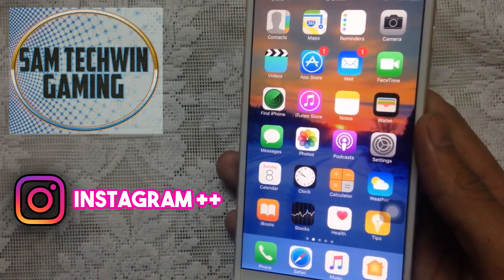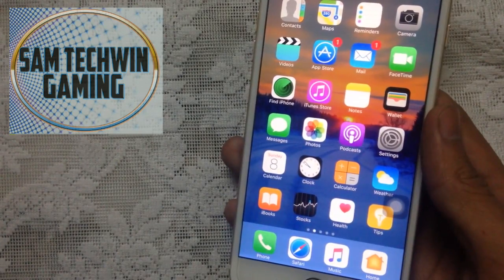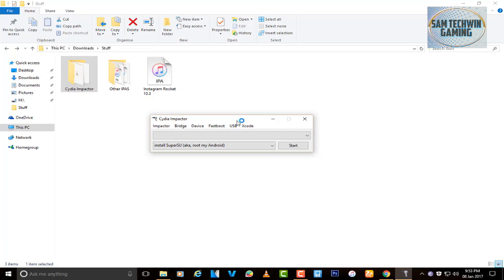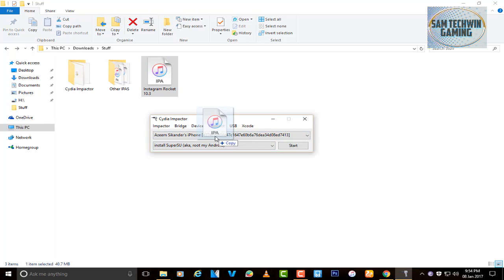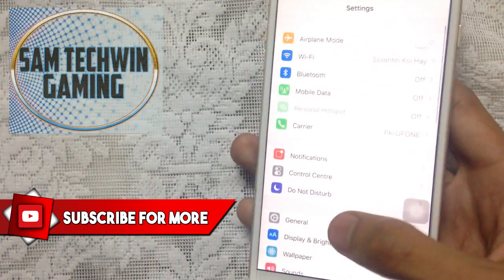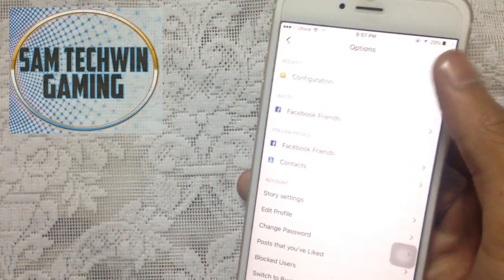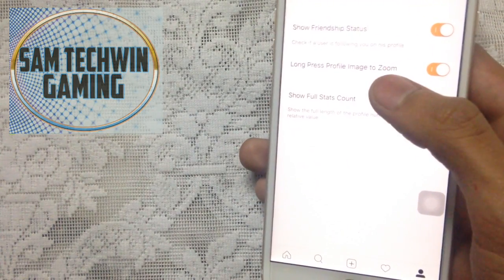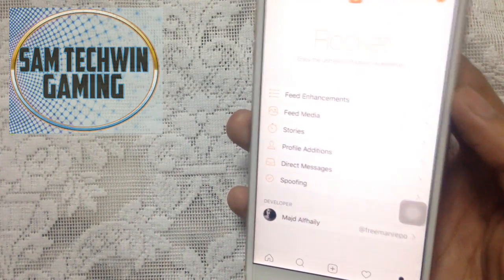New How To Install Instagram++ Rocket 10.3 Free (NO JAILBREAK) On iOS 10/10.2/9 On iPhone/iPod/iPad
New How To Install Instagram++ Rocket 10.3 Free Without Jailbreak/Crashes Supports iOS 10/10.1.1/10.1/10.2/9/9.3.5/9.3.4/9.3.3 And Below On Your iPhone/iPod/iPad

Turn On Notifcations For My Channel So You Don't Miss My New Videos :))

If You Face Any Issues Related To This Video, You Can Comment Down There In Comment Box For Help :))